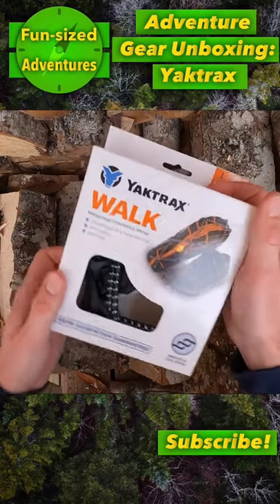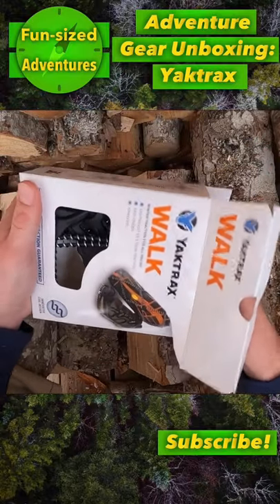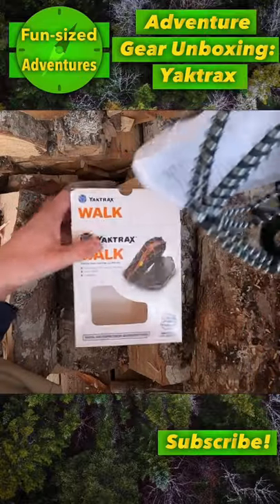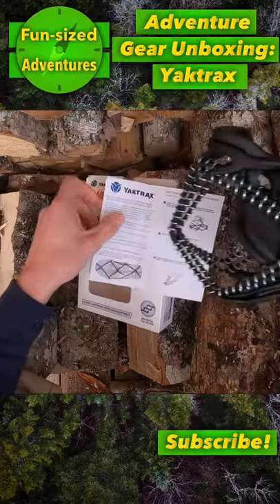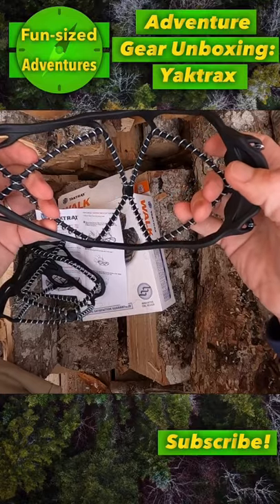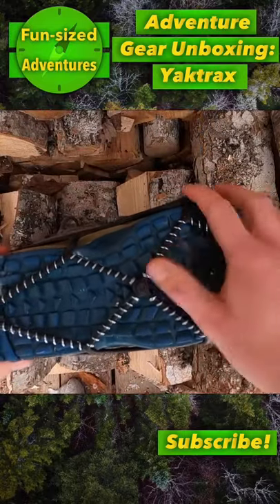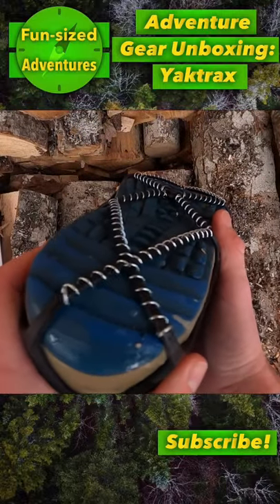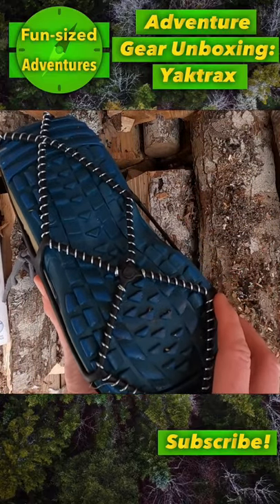Yaktrax unboxing | winter hiking gear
I’m unboxing the Yaktrax Walk traction device in today’s short video. We’ll see what comes in the box as well as how to put them on your boots. But the real question is, “do they work?”

Fun-sized Adventures, getting families active, together!

Hi, I’m Jeff Smith!
Do you want to get outdoors and have great family adventures but feel held back by, well, YOUR FAMILY?
You're not alone. Having multiple kids with wide ranging ability levels makes it tough to find the right activities that you all can enjoy.
With 4 young kids, my wife Sarah and I know the struggle all to well.
That's why we've challenged ourselves to get outside and have at least one adventure each week.
Whether it's out in the wild or trying to bring some adventure back to our own yard.
We want to be an encouragement to you as you seek to get your family outdoors and active.
Every Wednesday come and join us in another attempt to get out and have a "Fun-Sized Adventure!"

📹Our adventures are filmed primarily with a GoPro Hero 8 Black and a DJI Spark drone then edited in Imovie.

🖐 And  say “Hi” to us in the comments!